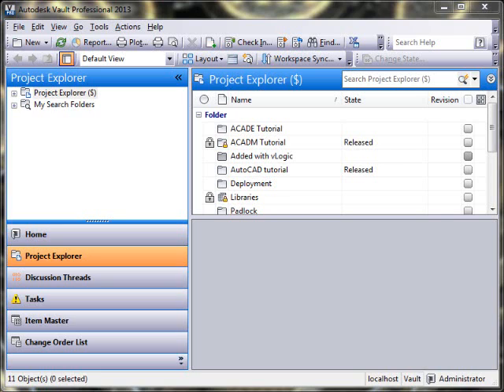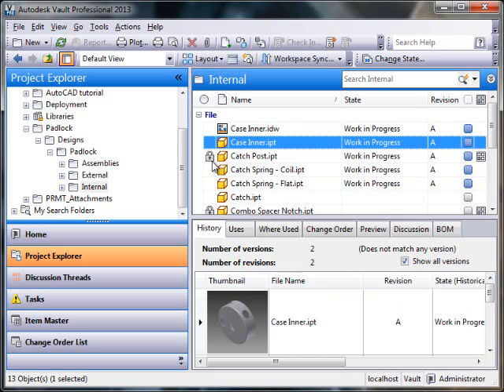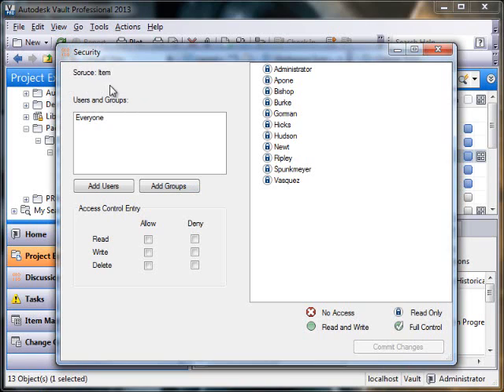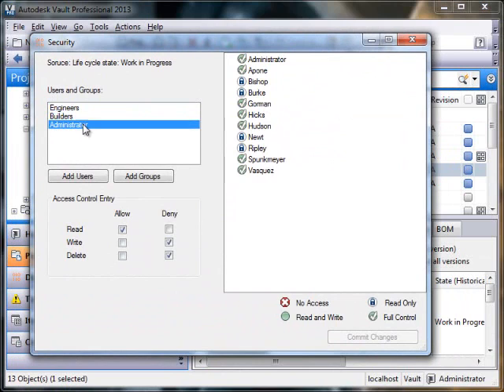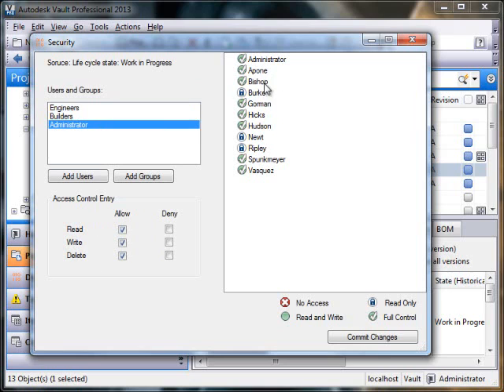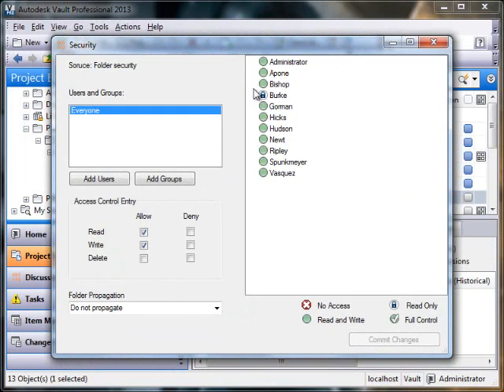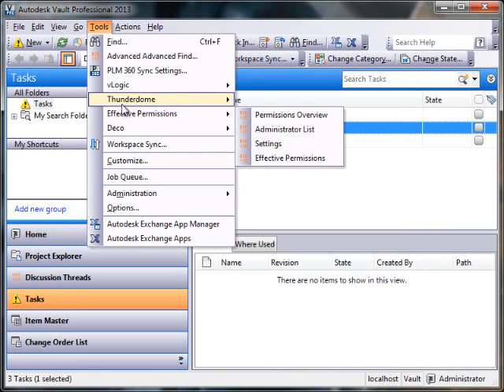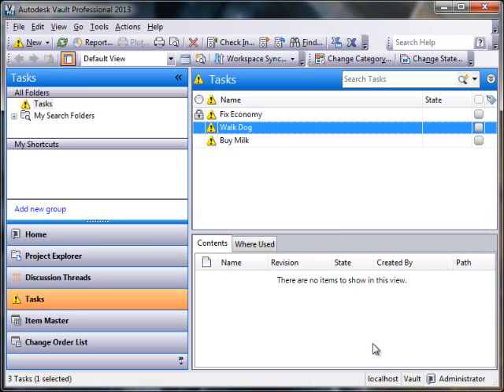Effective Permissions 2013